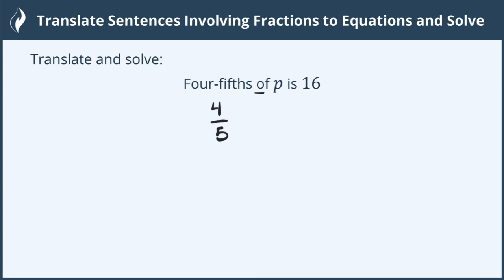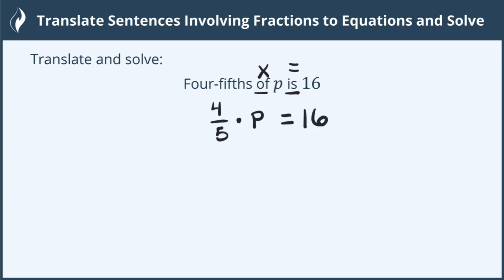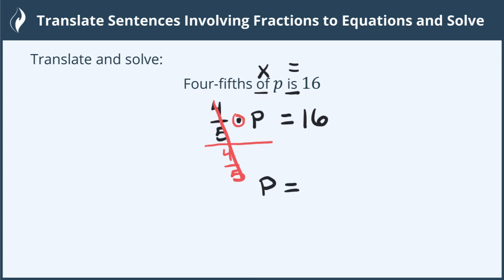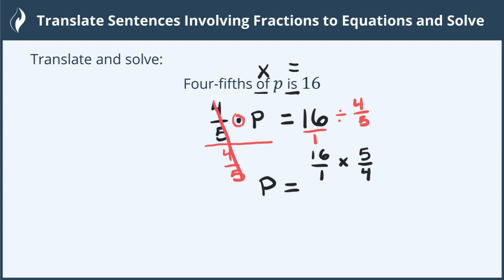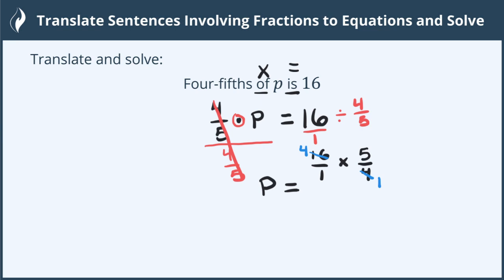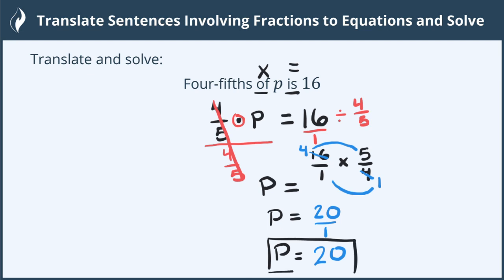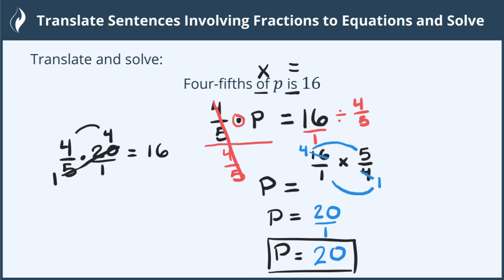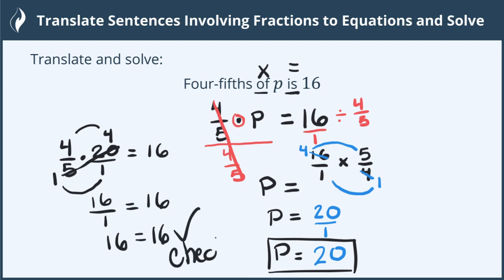Translate Sentences Involving Fractions to Equations and Solve - 3